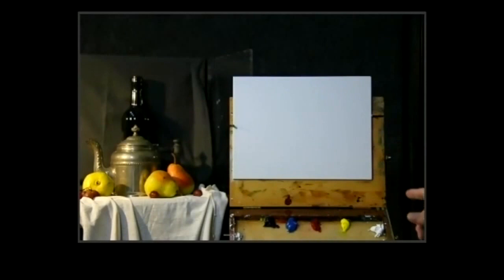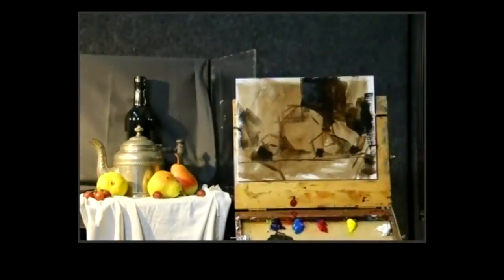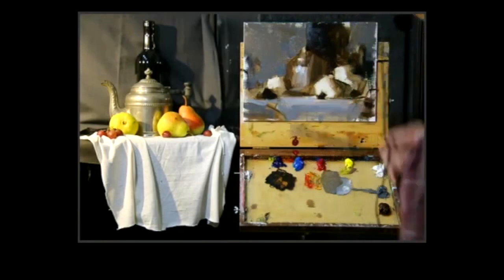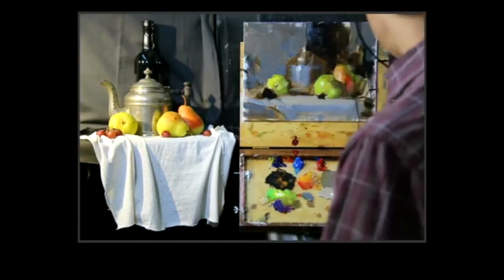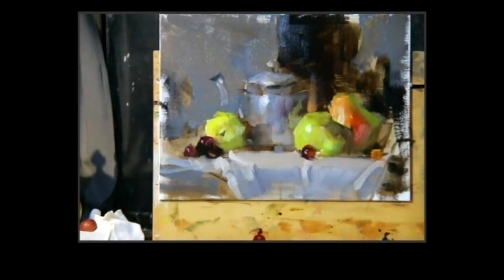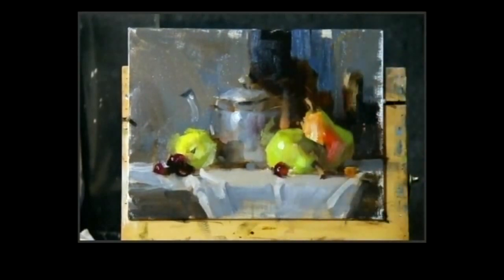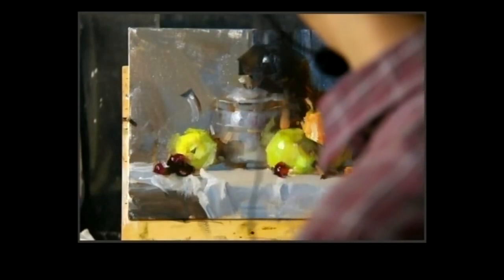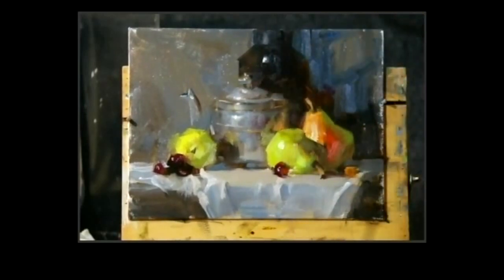Qiang Huang Still life painting demo on Zoom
I have done a free painting demo on Zoom. This video combines the live demo and continuation of the painting process. In the demo I have shown my still life painting procedure and some tips. I hope this demo can help you in your painting endeavor.